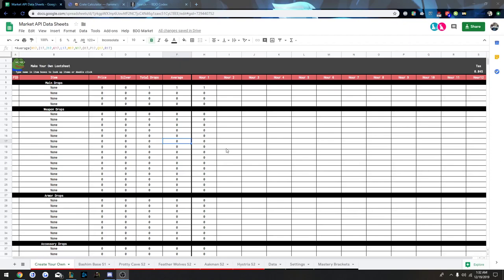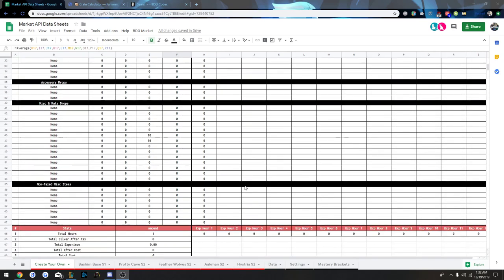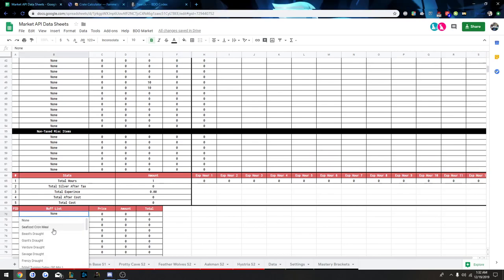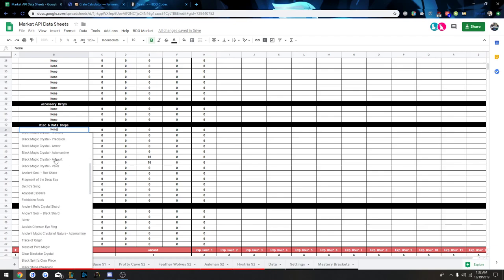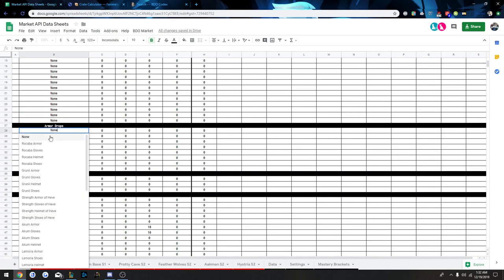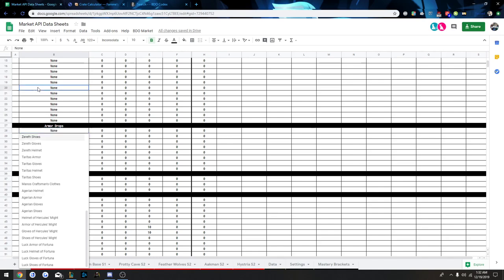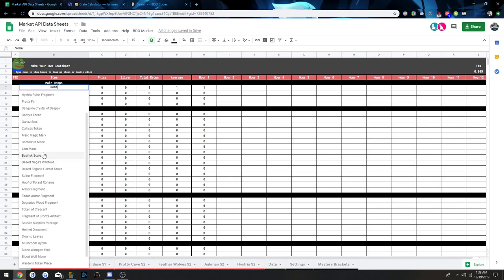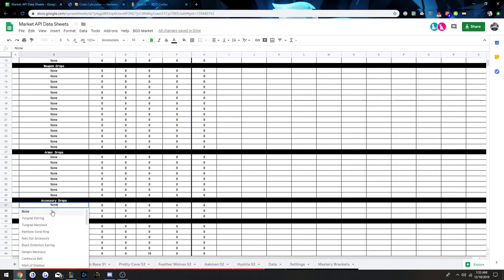Black Desert Online - Market API Loot sheets Updated Prices For 12/17/19 Patch & More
Just a quick video going over the Market API sheets and some price fixes.